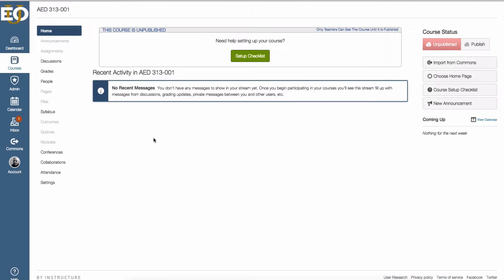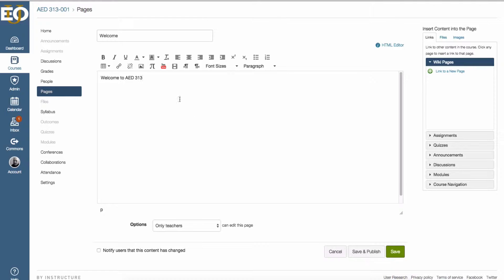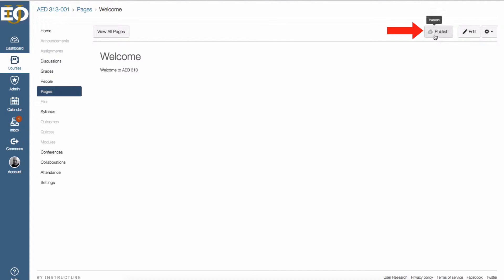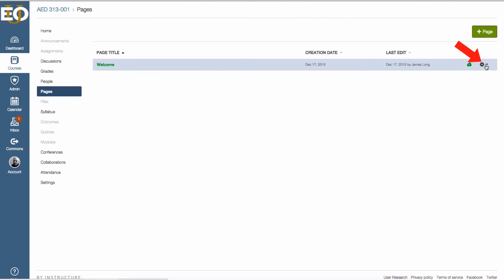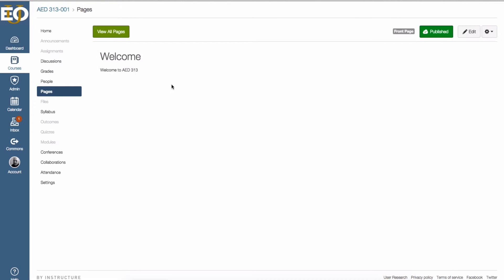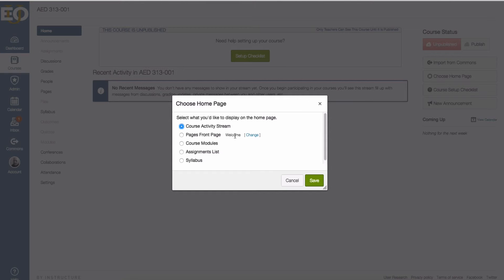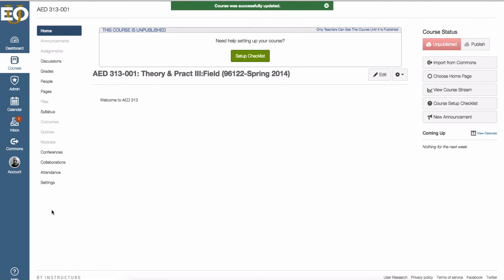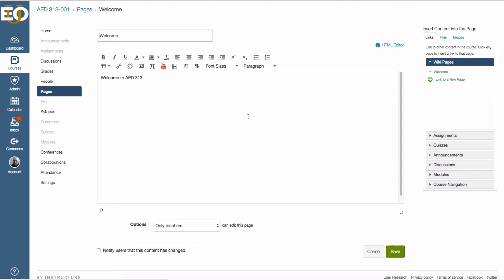Create a Homepage in Canvas